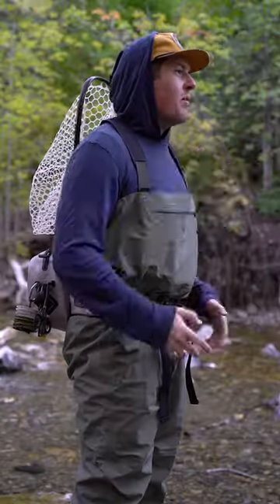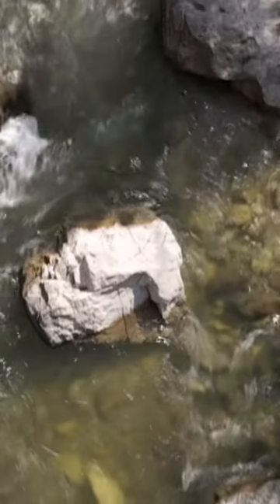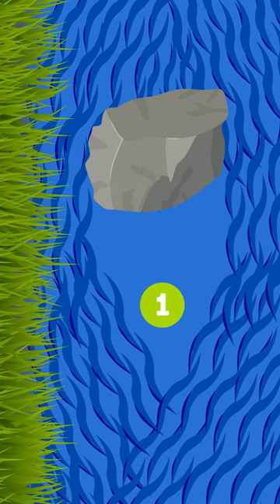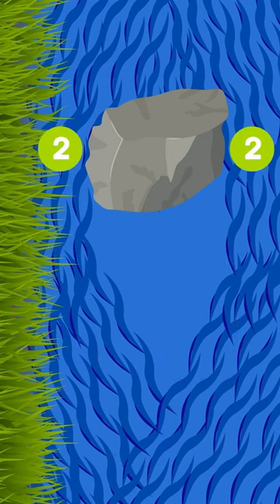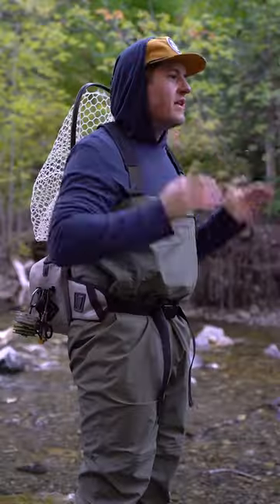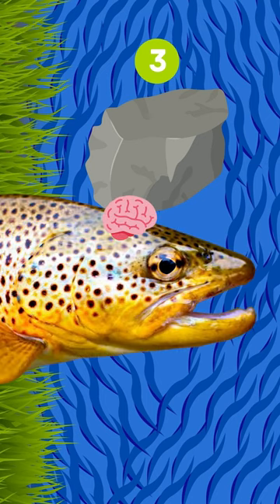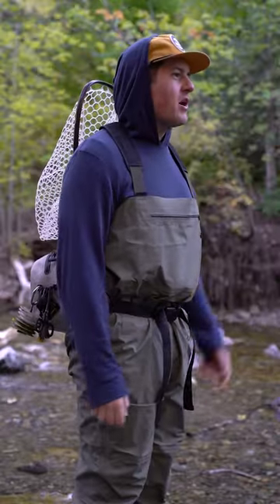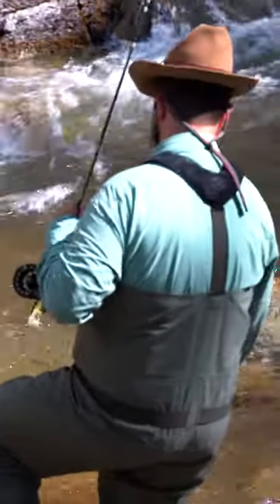How to Find Trout in a River - Pocket Water Fly Fishing Tactics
Fly Fishing Tip of the Week #12 - Pocketwater Pro - Where do you find fish in pocket water? Today we cover how to find trout in a river with an emphasis on pocket water. This is a commonly overlooked water type. These tactics will help you catch more fish!

SOCIAL